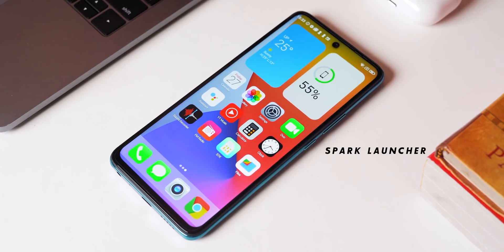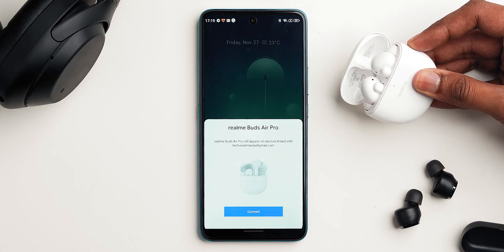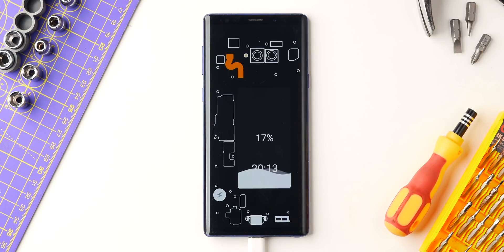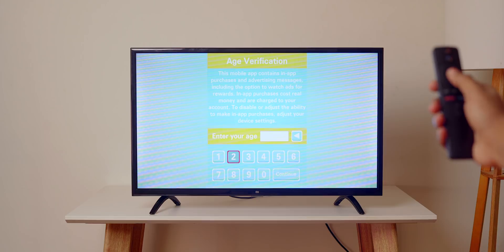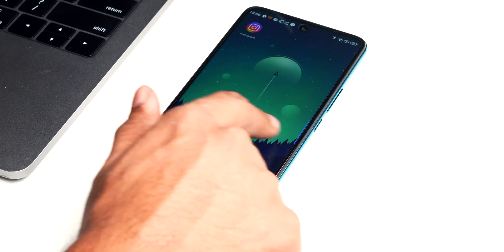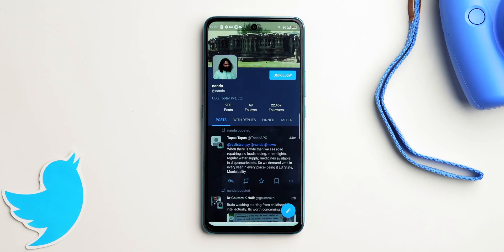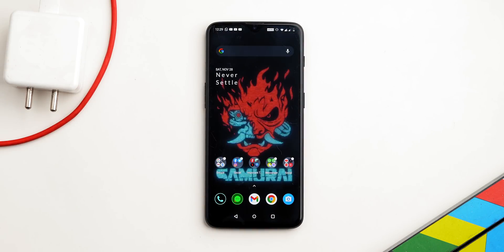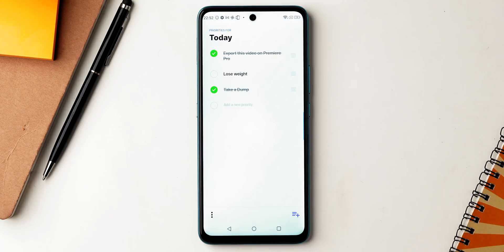Best Android Apps December 2020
Link -
1. Spark Launcher iOS 14 (currently unavailable)
2. WunderFind
3. Zank Remote
4. Panels
5. Tooter
6. CyberPunk Theme
7. Liquid Teardown
8. Priorities To-Do